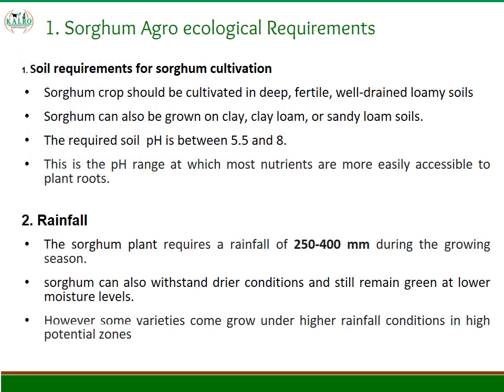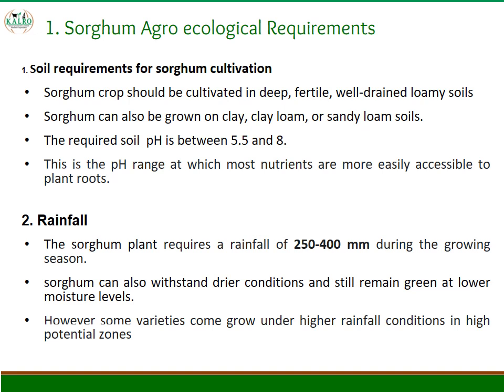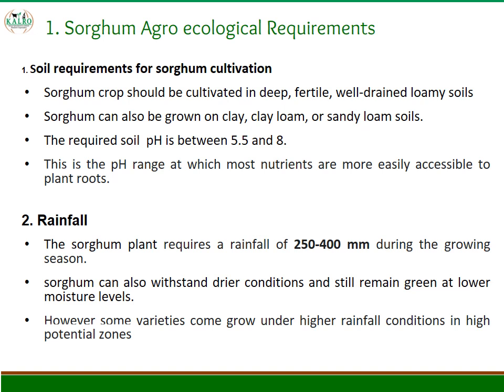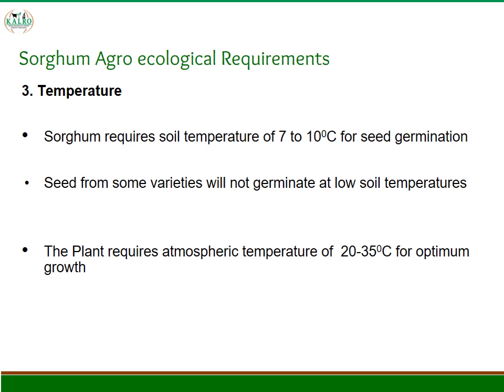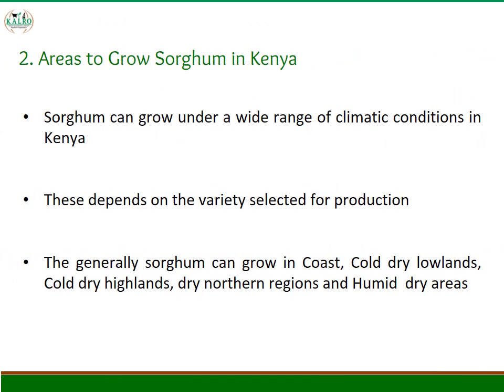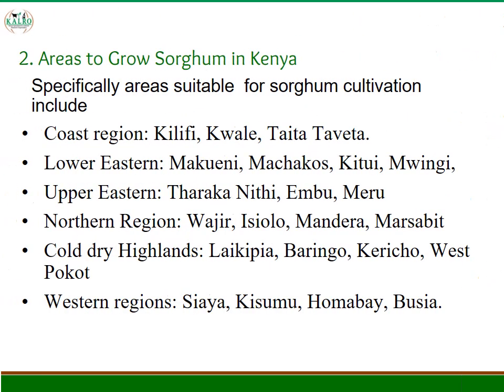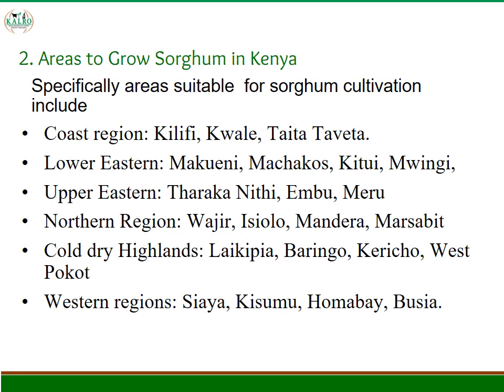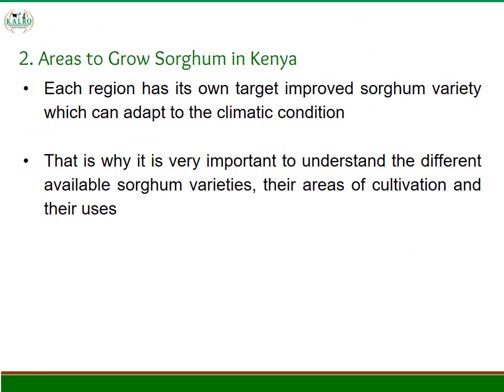KilimoBora: Sorghum Farming - Suitability in Kenya